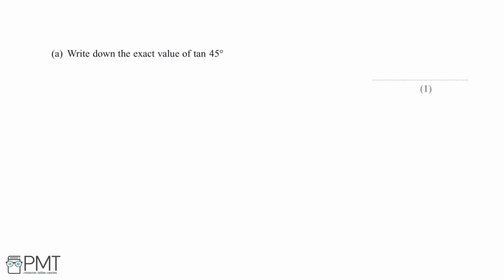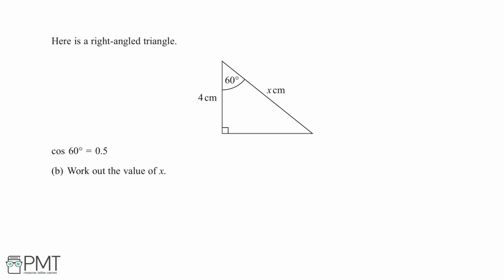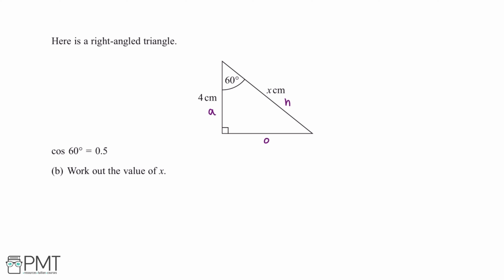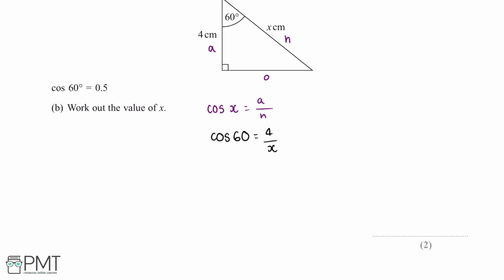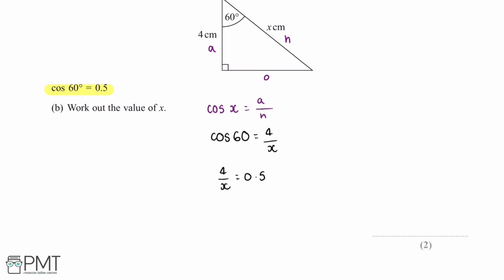Trig Ratios and Exact Values (Higher) - Q5 | Maths GCSE | PMT Education